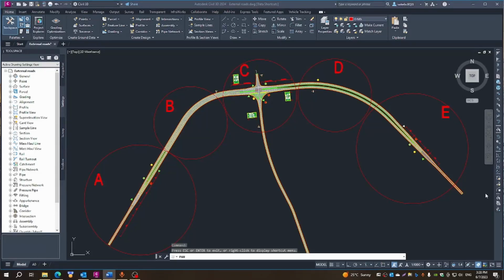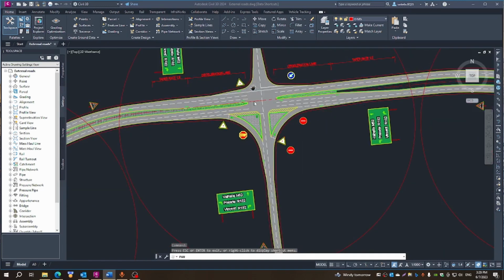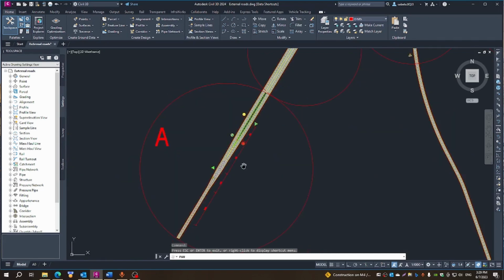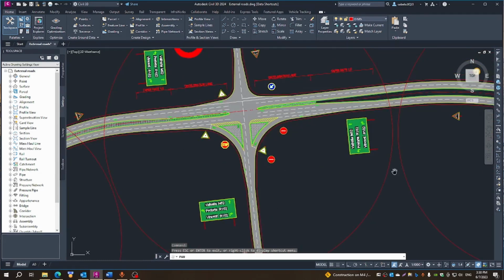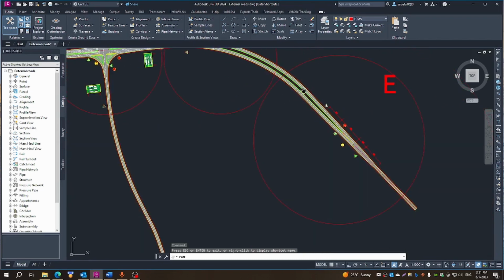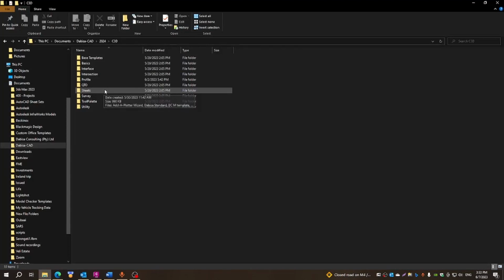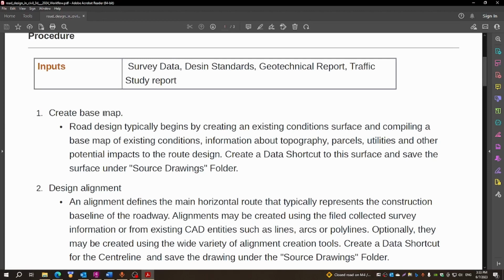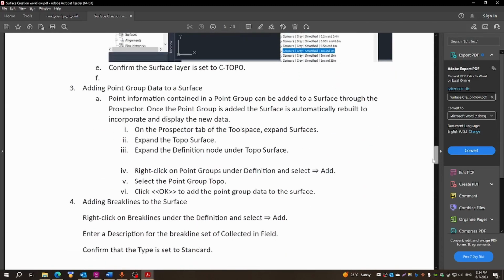Divided Roadway Modelling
In this series of videos, we will create a four-lane divided roadway with medians, intersections, and a transition from a two-lane road to a four-lane undivided road using Civil 3D. Follow along as we walk you through the process step-by-step, including setting up the drawing, creating the roadway, adding medians and intersections, and reducing to a two-lane undivided road.  Don't forget to leave any questions or comments you may have in the comments section below.

0:00 Introduction
0:15 Road layout
2:07 SOP's